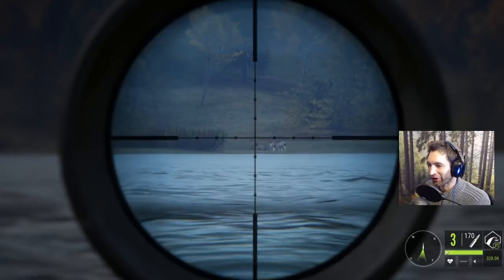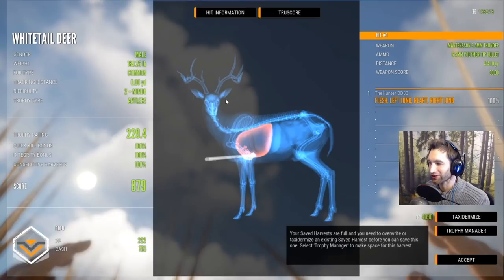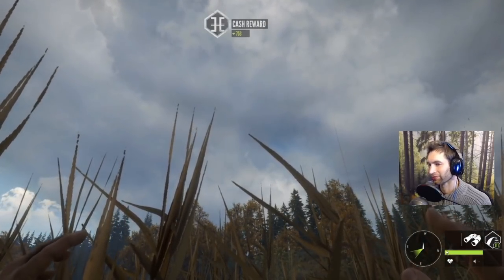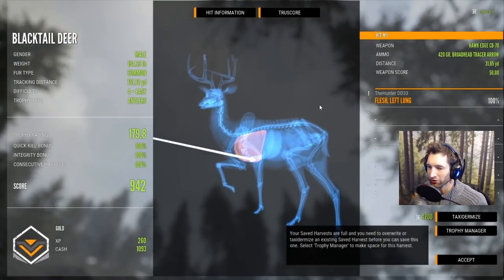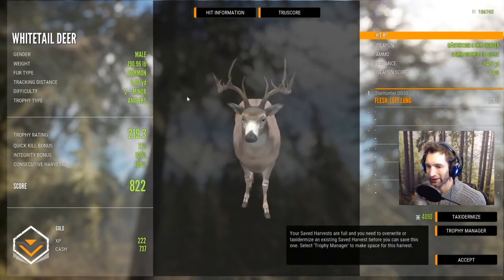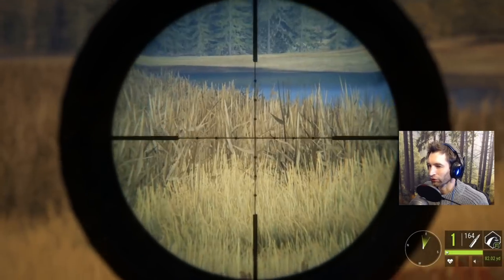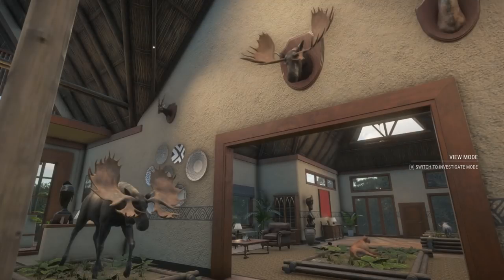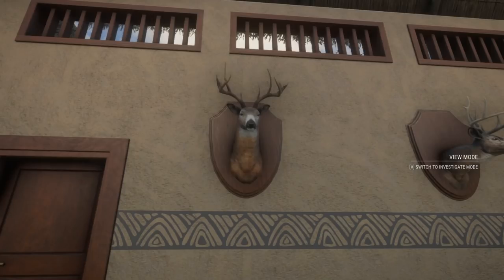The Ultimate Whitetail SNIPER RIFLE in Call Of The Wild!!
Today we will find out just how good the 6.5 Sniper Rifle really is at over 400 Yards!

GRAPHICS CARD: NVIDIA GEFORCE 1060 GTX